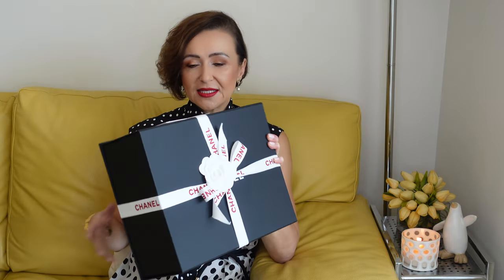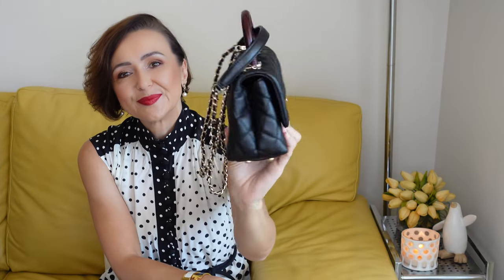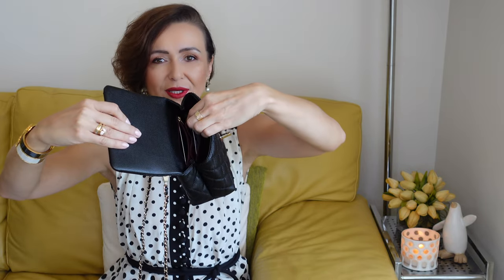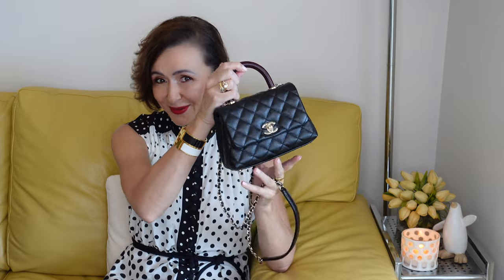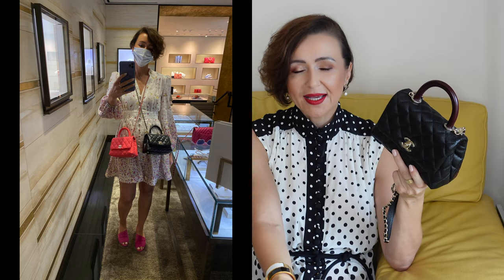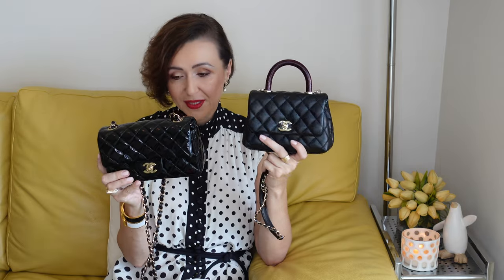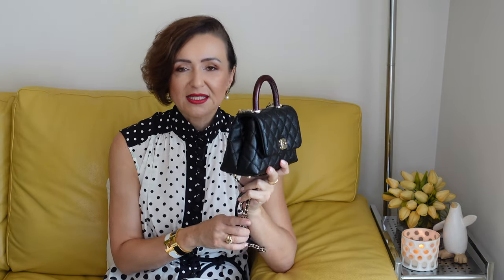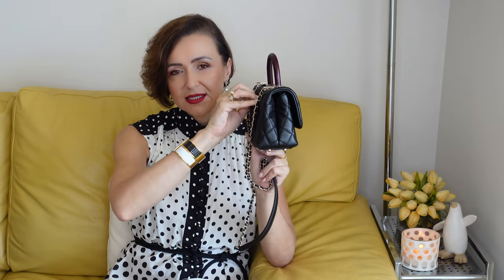CHANEL 21P HANDBAG UNBOXING - FIRST IMPRESSION & MOD SHOTS | zuzkainstyle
Hi Guys,

in this video i am bringing you a new handbag from current 21P collection and my first impression.

Ciao,
Zuzka xo